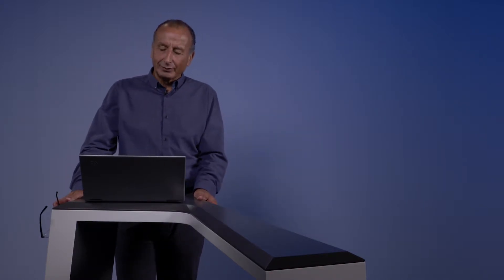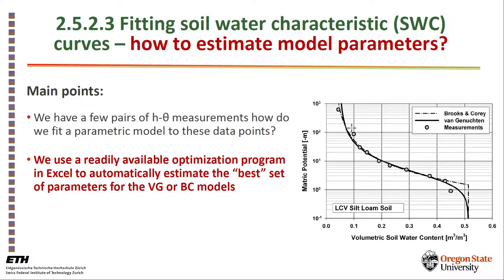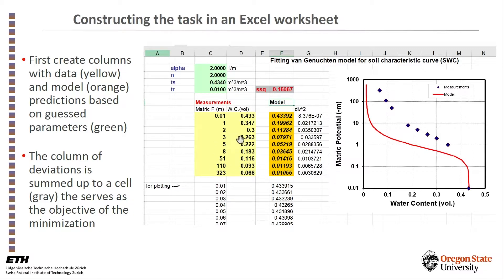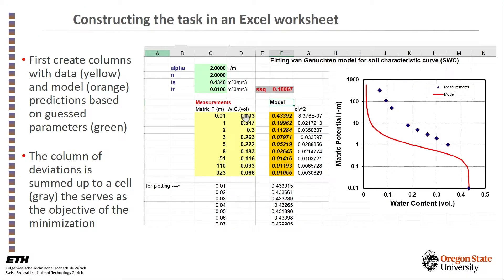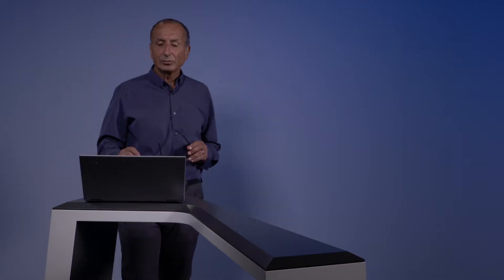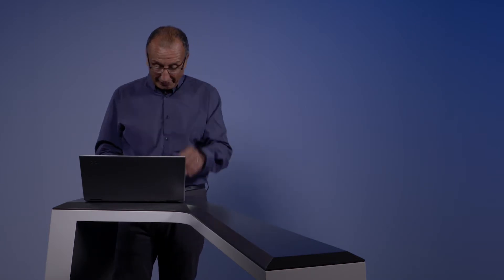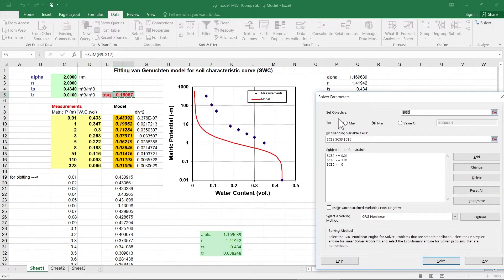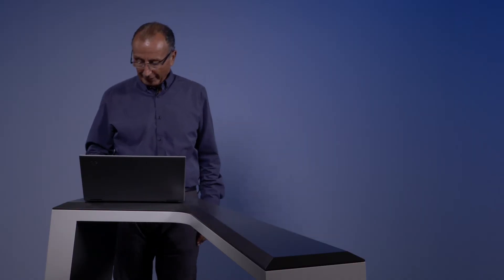3 3 3 Estimation of van Genuchten parameters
Dani Or presents fitting of the van Genuchten model using a simple spreadsheet with the "solver" feature.